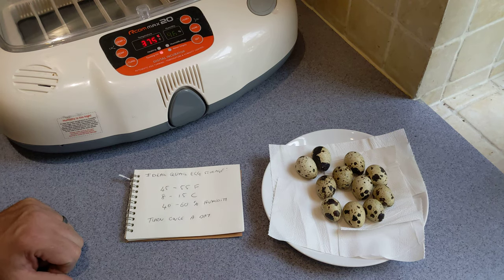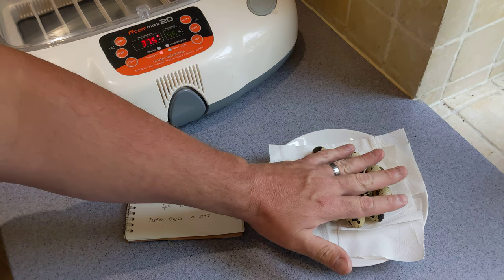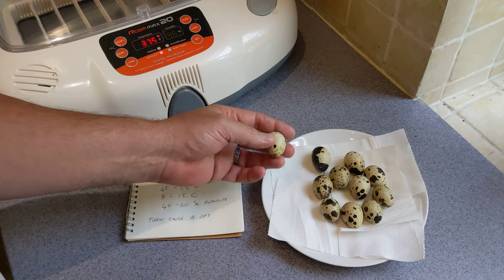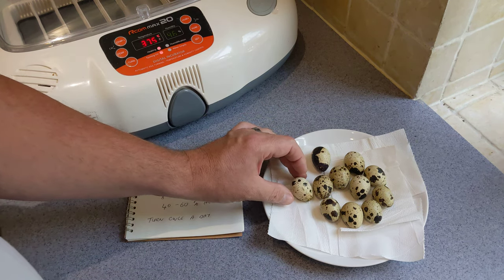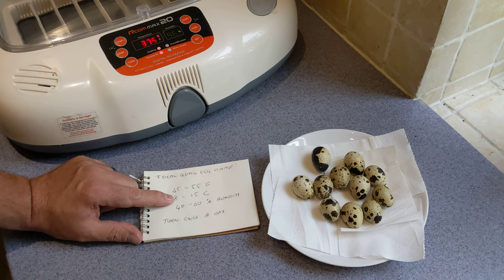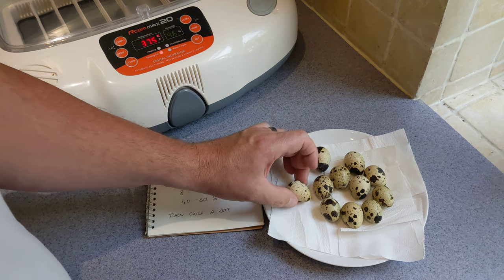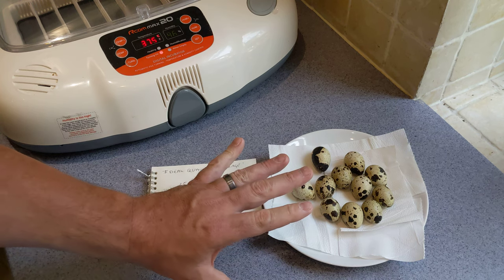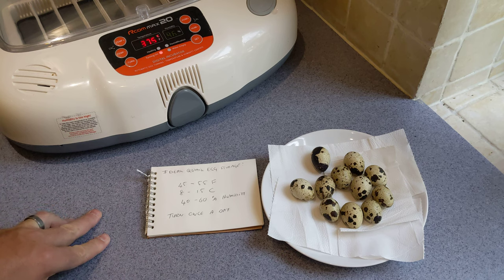storing quail egg that are going to be incubated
Store the quail eggs in a cool, dark place. The ideal temperature for storing quail eggs is 55 degrees Fahrenheit. The eggs should be stored for at least 24 hours before placing them in the incubator.

Do not store quail eggs for more than 7 days, fertility will be terrible.

Avoid storing eggs in a refrigerator: The cold temperature of a refrigerator can kill the embryo inside the egg.
Avoid storing eggs in direct sunlight: Direct sunlight can heat up the eggs and cause the embryo to develop too quickly.
Avoid storing eggs in a humid environment: A humid environment can promote the growth of bacteria, which can harm the embryo.